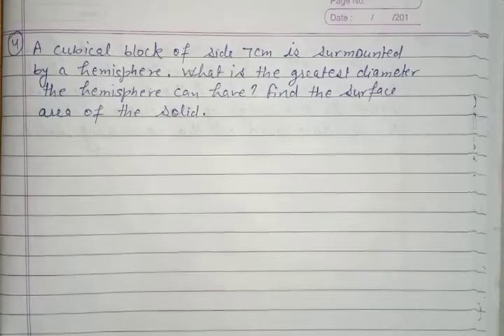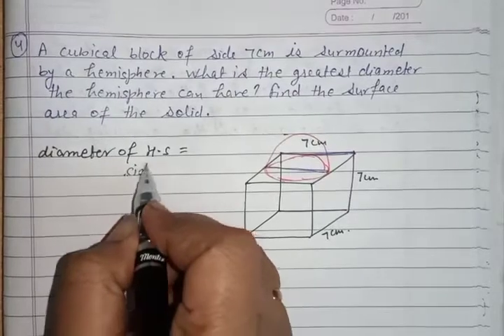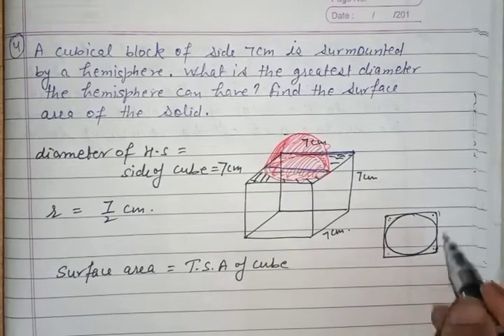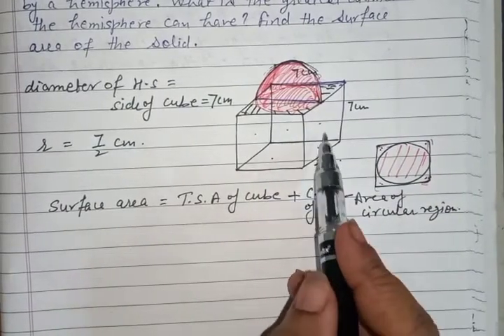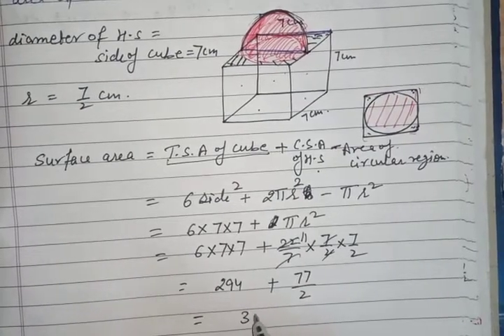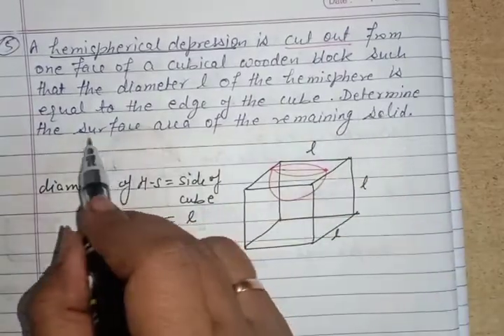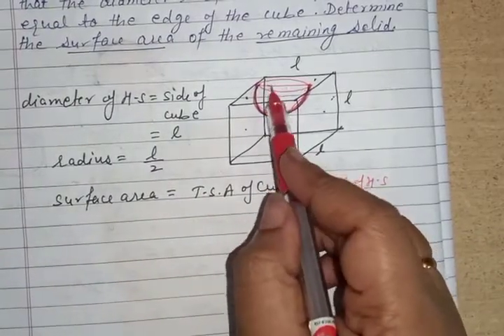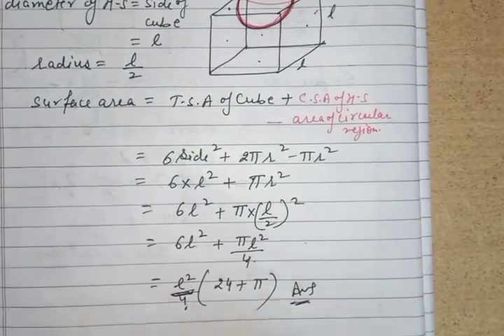Surface area and volume |Ex.13.1 Ques 4 and 5| Class 10 |Maths Ncert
In this video you will learn how to solve Question 4 and 5 of Ex.13.1

Happy learning:)